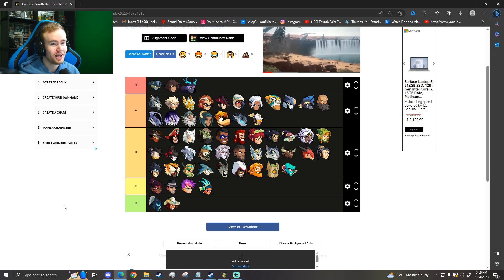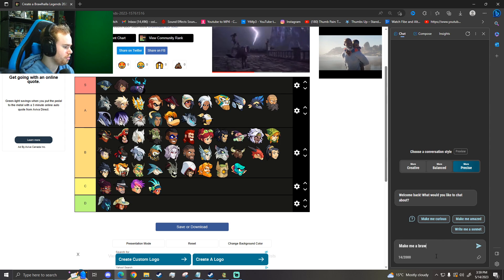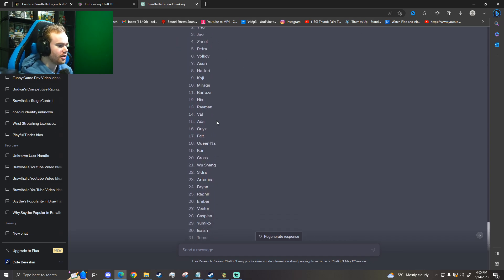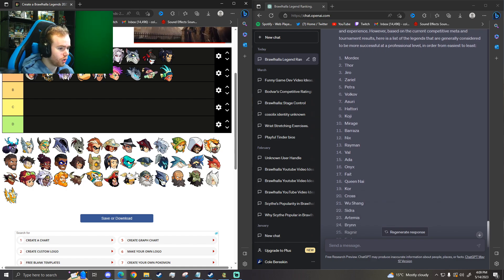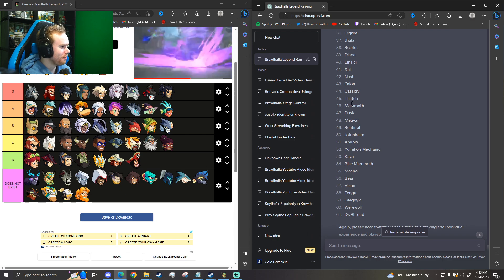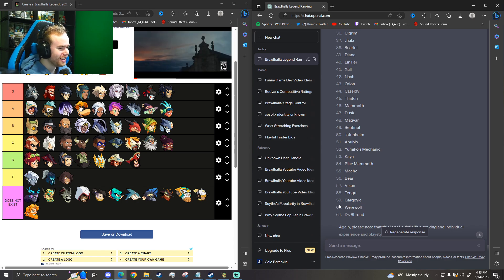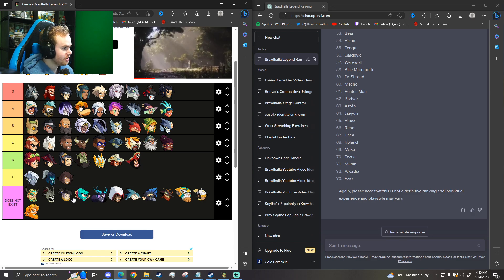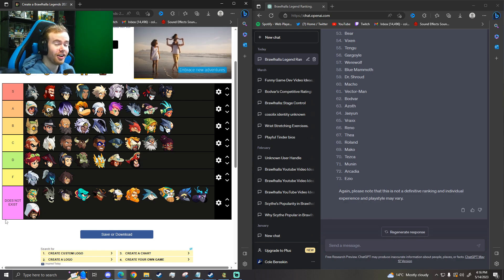I asked AI To Make A Brawlhalla Tier List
In today's video, I asked Ai to make a Brawlhalla tier list!